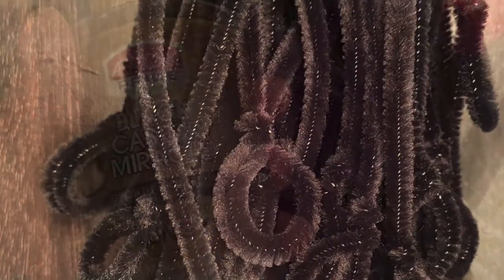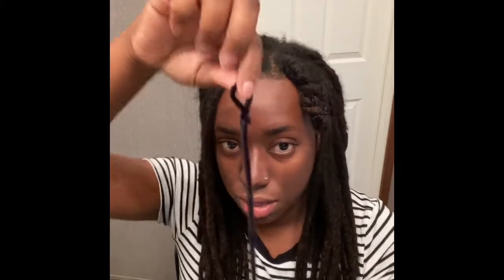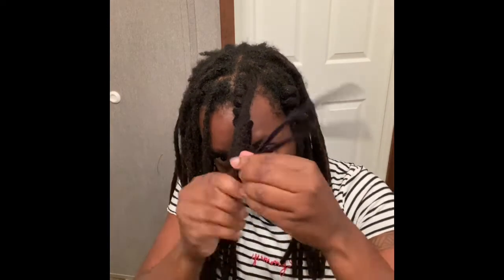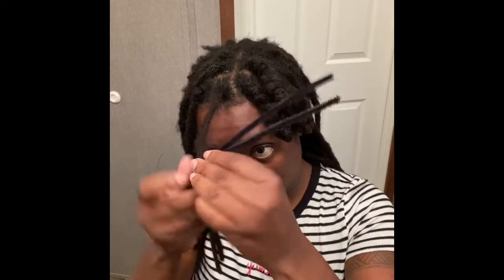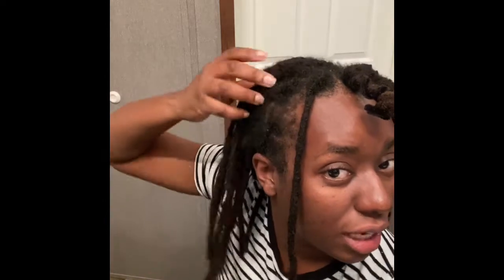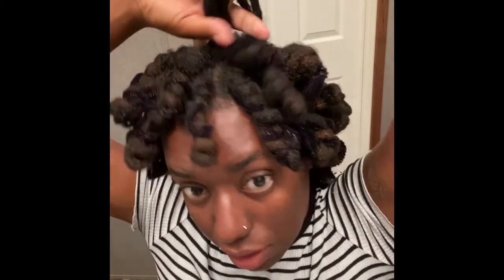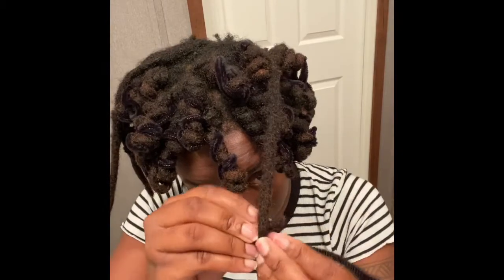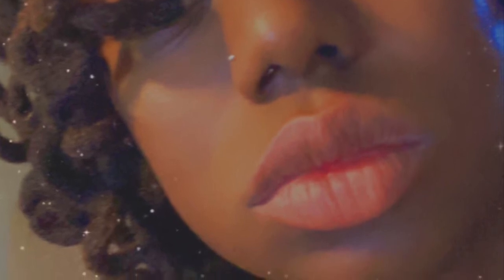Pipe Cleaner Curls on Locs Tutorial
Pipe Cleaner curls On locs